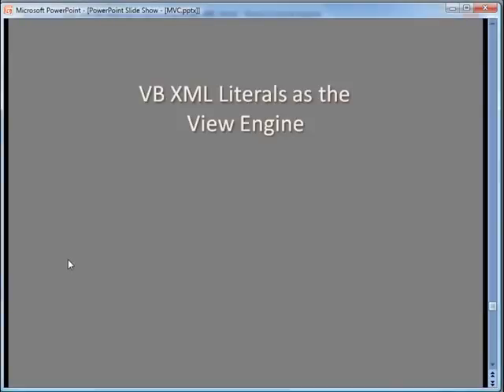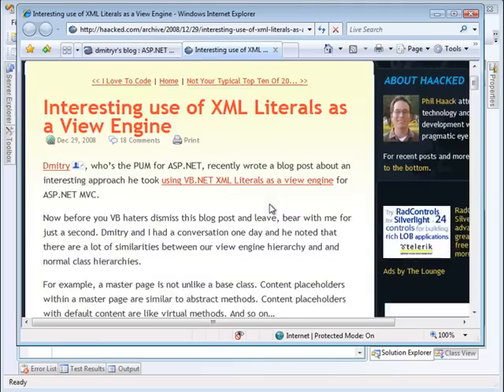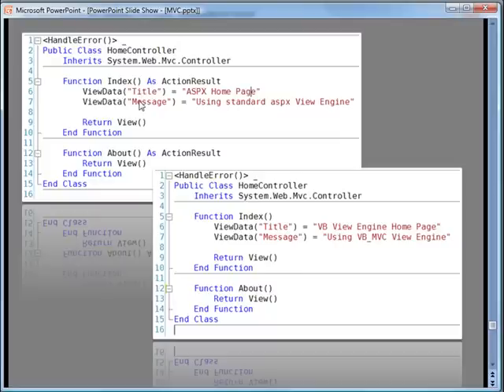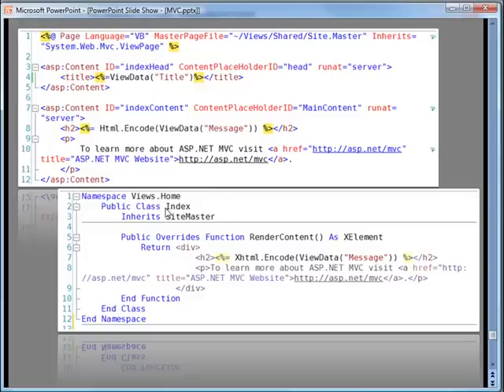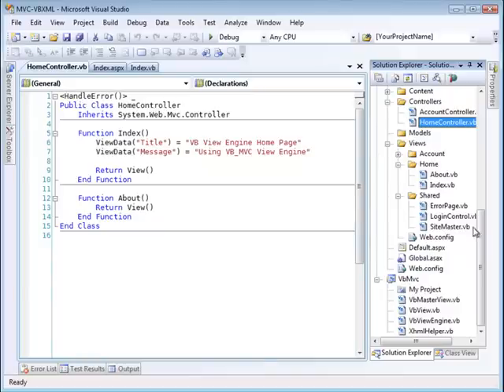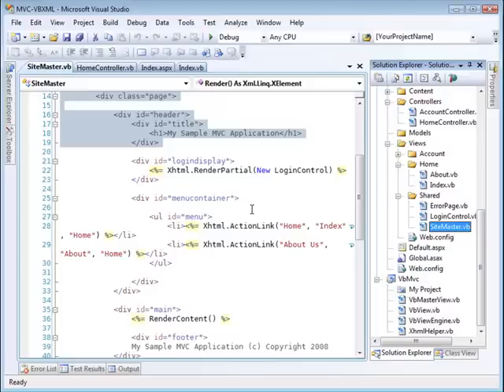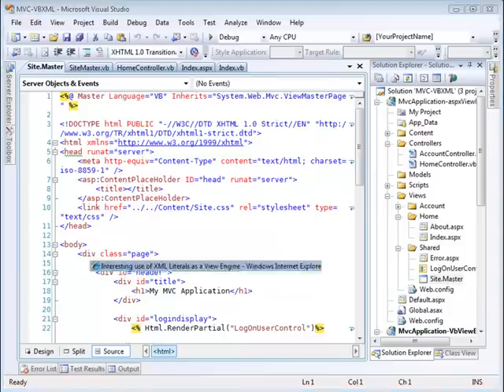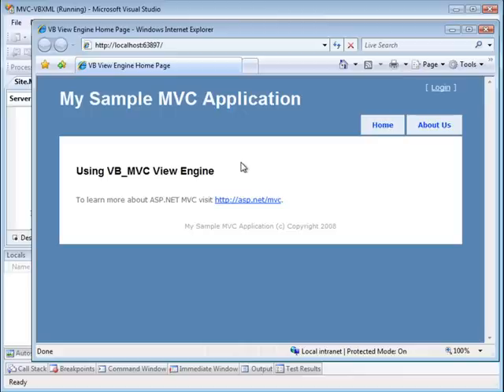MVC TUTORIAL PART 13 : Sample Code